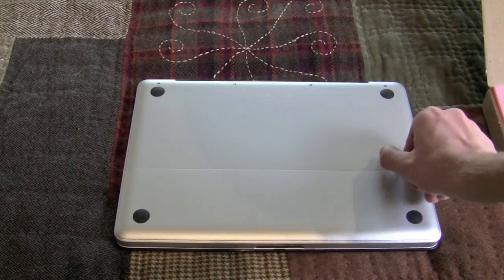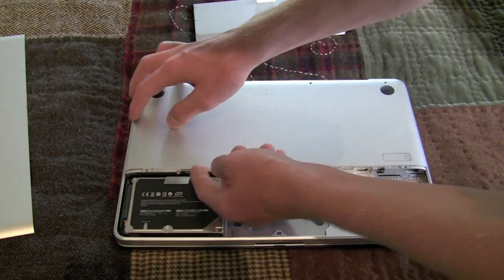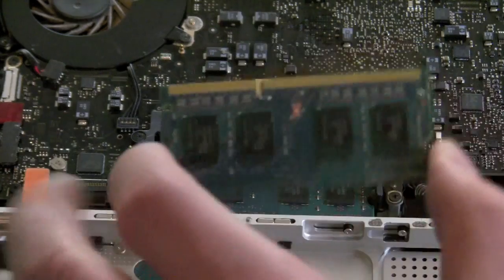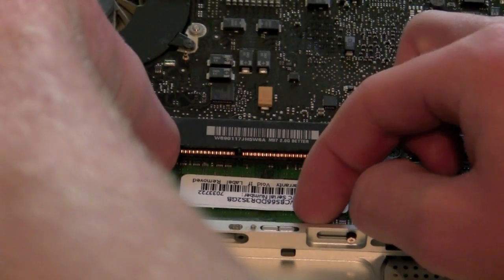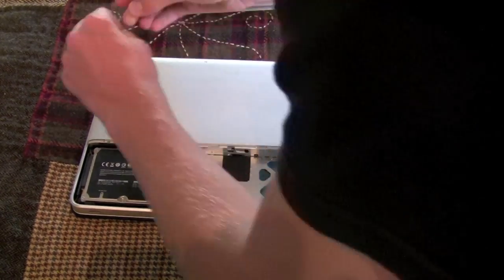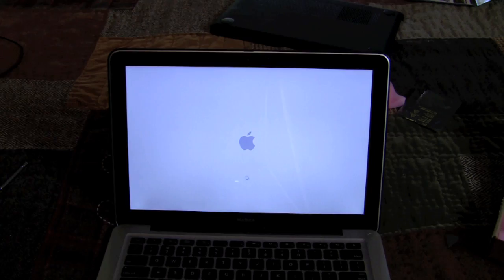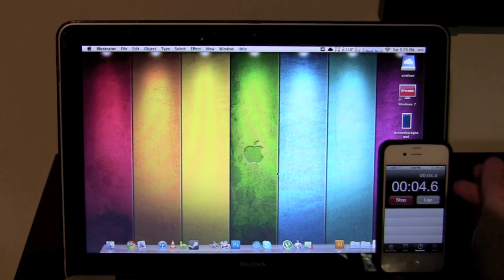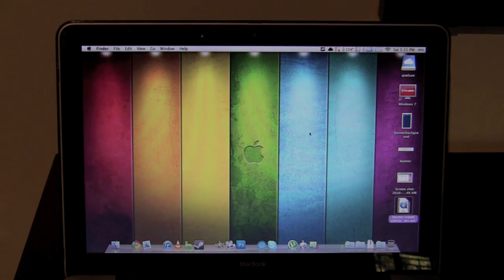Pro Tutorial: Install RAM Into Your MacBook / MacBook Pro (Unibody)